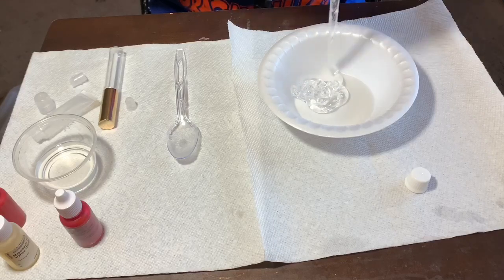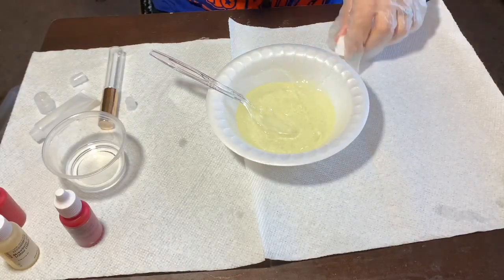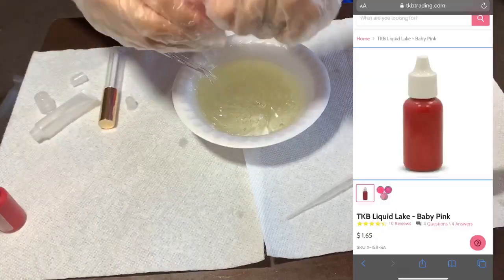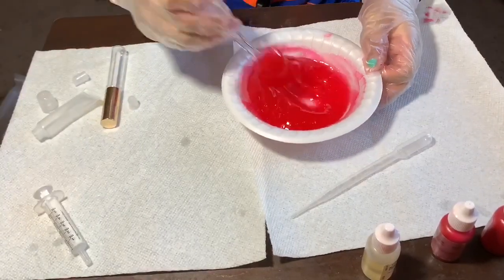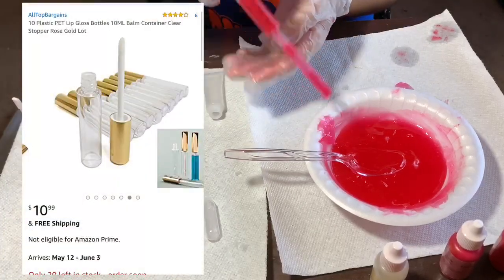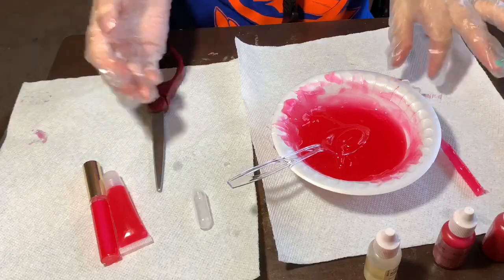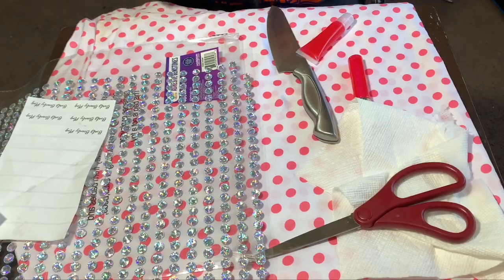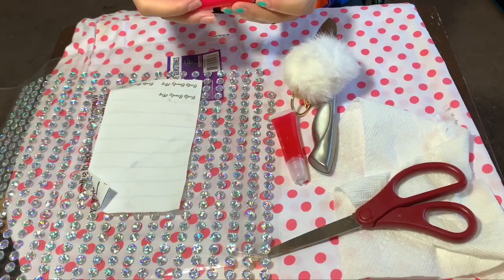How To Make Lipglosses With a Keychain // DIY Lip Gloss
~BRATZNATION ~ Hey guys I hoped y’all enjoyed the video!!

NEED HELP STARTING YOUR LIP GLOSS BUSINESS?
Start your Lip Gloss Business Today !! Custom made Lip Glosses just for you and your Business 🛍🛍 Any Color and Glitter Gloss ‼️ Check my website for more information!

Discounts:
Sioux Looks :
KBRATZ1